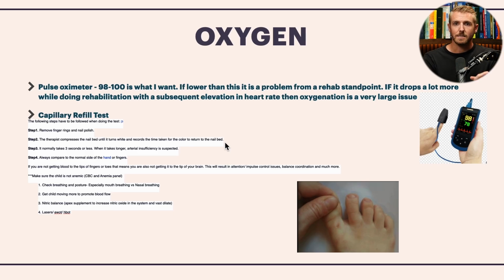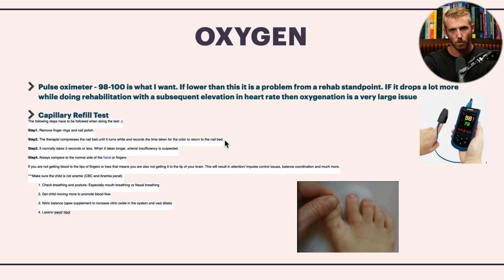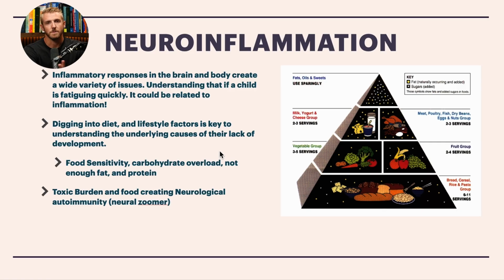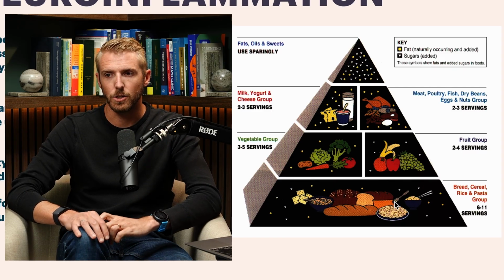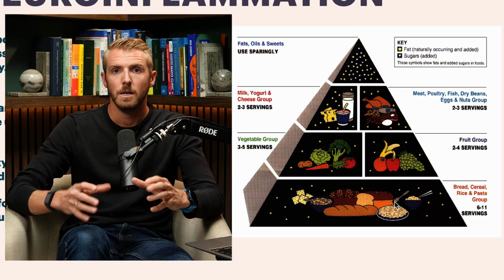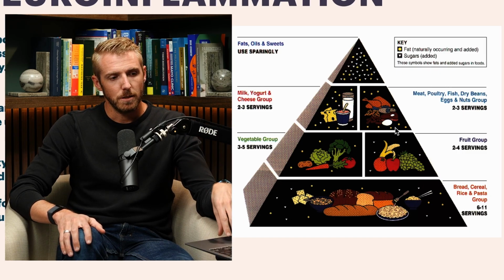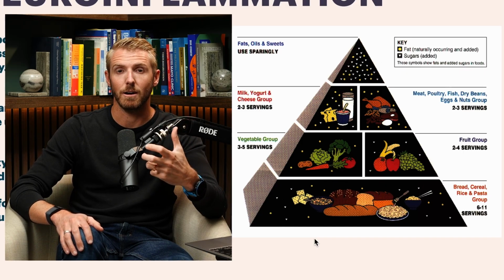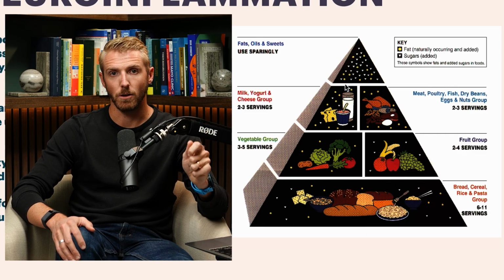Nutrition and Lifestyle Factors to Support Development: Part 2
The next couple of videos discuss key aspects of brain development, emphasizing the importance of oxygenation, energy production (ATP), and diet in supporting neurological function, while also exploring the concept of brain connectivity in children with developmental challenges. The first video focuses on practical assessments and strategies for improving brain function through lifestyle and nutritional interventions, while the second video highlights the unique strengths of overconnected brain areas in children, encouraging the development of both under- and over-connected areas to bring out their innate gifts.

Key Points from this video:
Three Core Needs for Brain Development: Stimulation in a proper developmental sequence, adequate oxygen levels, and ATP (energy production) are essential.

Oxygen Saturation: Pulse oximeter checks ensure proper oxygen levels, ideally above 98%. Cold extremities and fatigue could indicate poor circulation or anemia.

ATP & Energy Production: The Krebs cycle and ATP production are key to a child’s energy levels. Mitochondrial function and diet play a crucial role.

Nutritional Deficiencies: Many children lack protein and have carbohydrate-heavy diets, leading to fatigue and poor energy production.

Dietary Concerns: Processed foods and sugar-heavy diets contribute to developmental delays, obesity, and inflammation.

Toxic Load: Emphasizing the importance of organic food, filtered water, and limiting exposure to environmental toxins for reducing neuroinflammation.